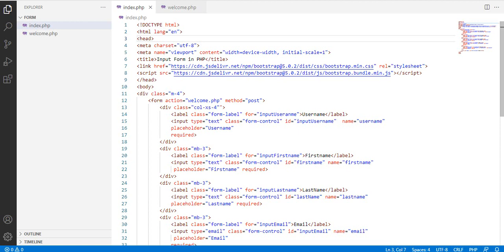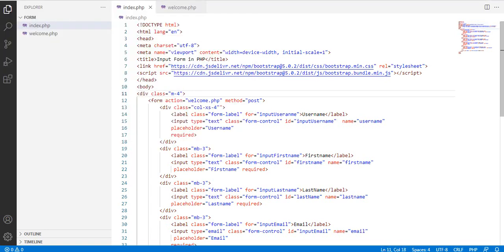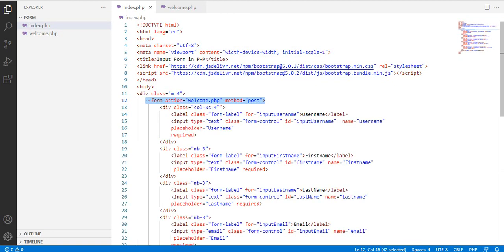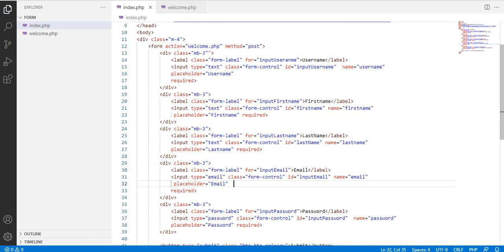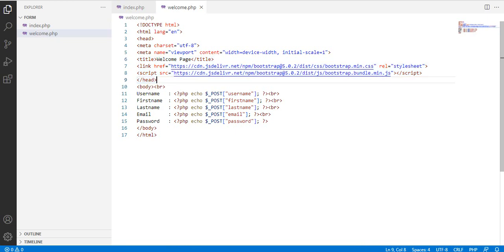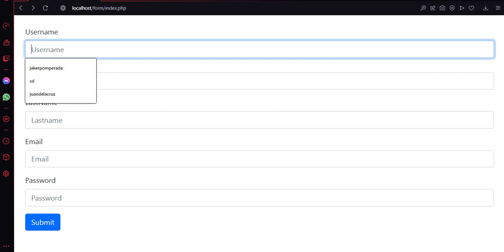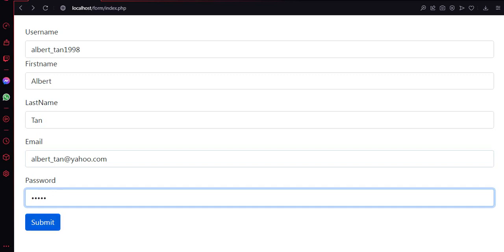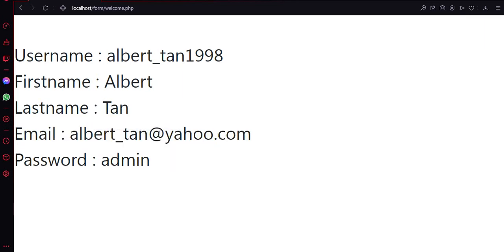BootStrap Form and $_POST in PHP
A simple program to demonstrate bootstrap form and $_POST using PHP programming language.

GCash Account

Jake Pomperada